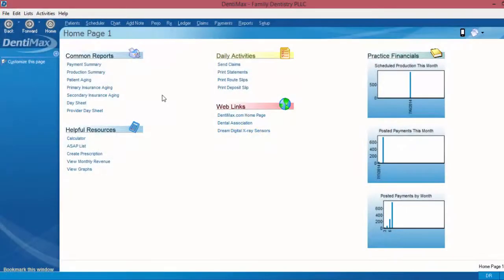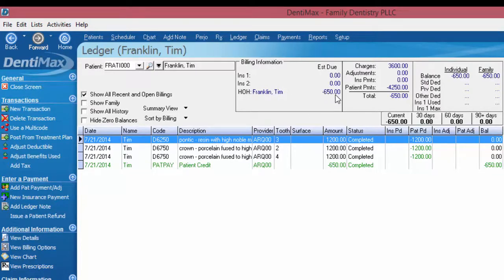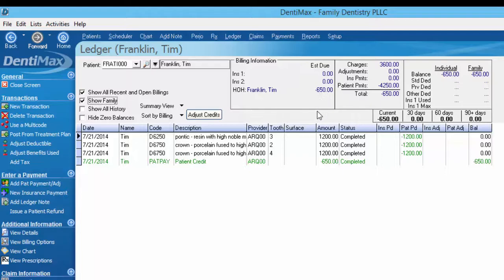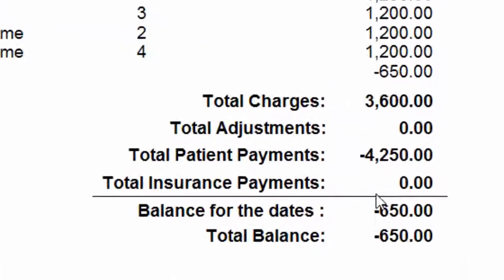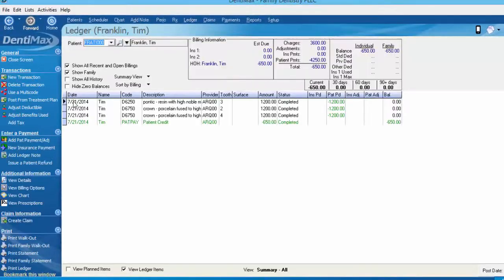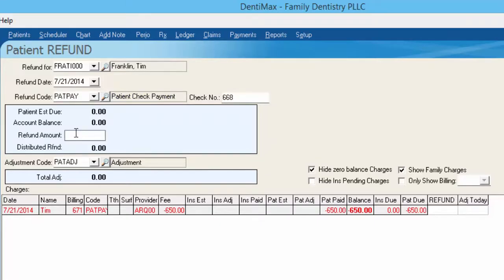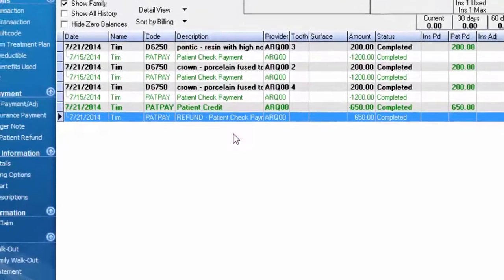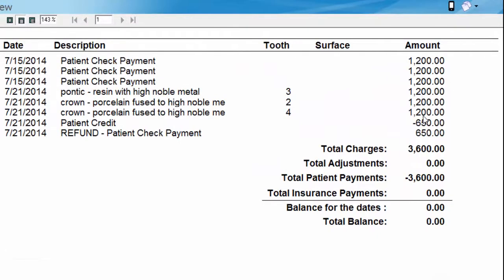Issuing a Patient Refund | DentiMax Dental Software Tip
In this DentiMax Tip of the Week, learn how to refund a credit from the Patient's ledger.